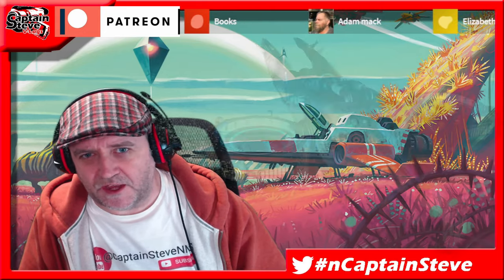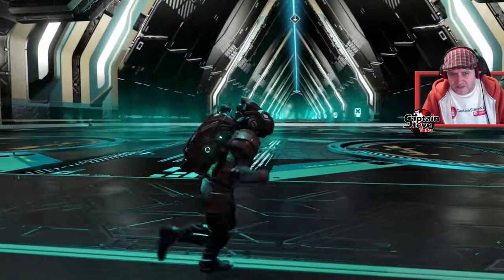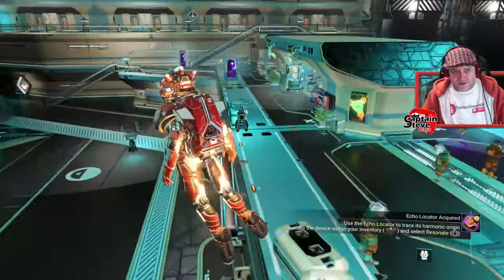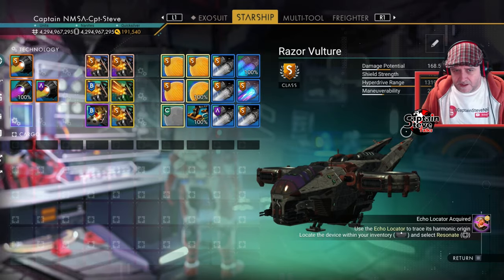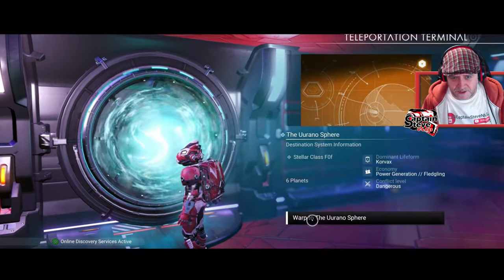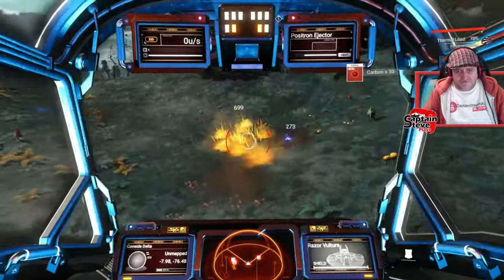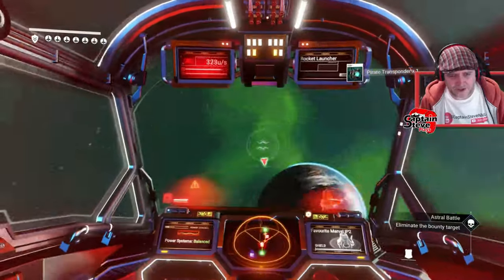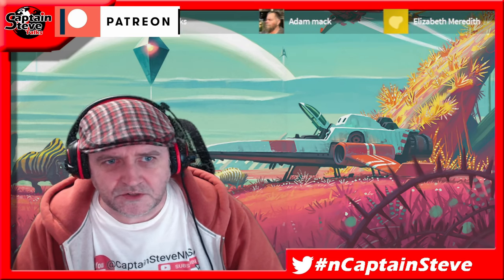No Man's Sky Adrift - Upgrading My Iron Vulture For Resources Gathering - NMS Guide Captain Steve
At The end before you end at the terminal make sure you have the Iron Falcon ship as your main ship, this way you can claim more, and scrap them to create your own custom ship. or use multiplayer and a group of you scrap and claim different parts, duplicate them and share them.